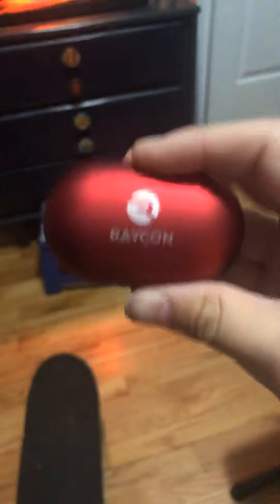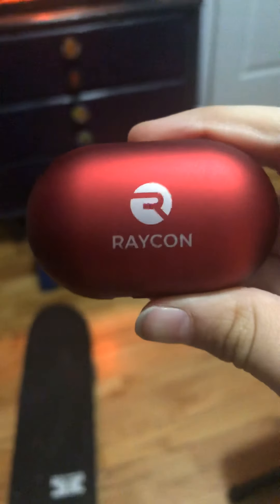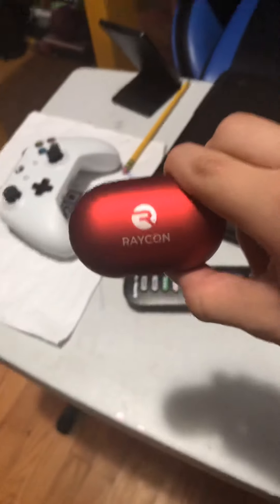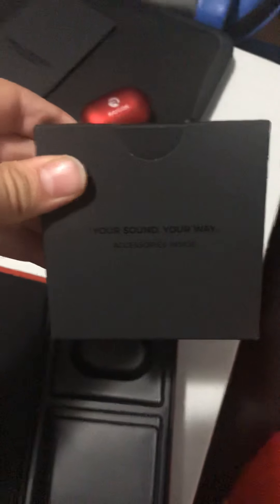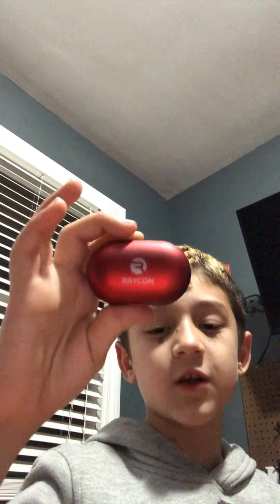Pls sponcer me